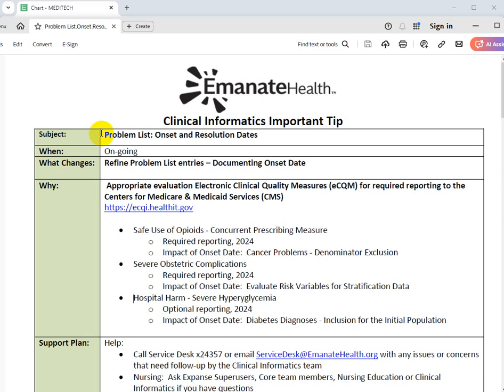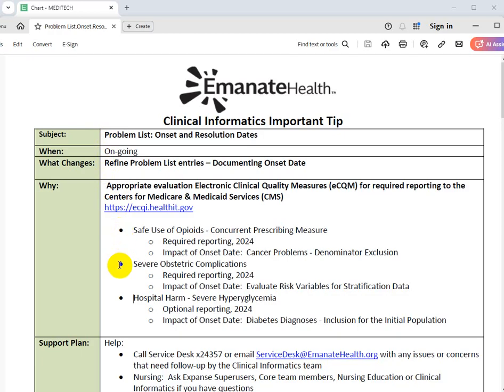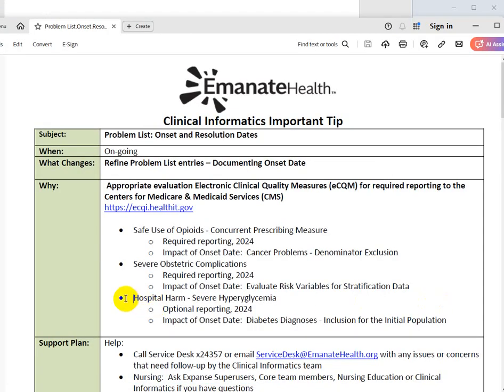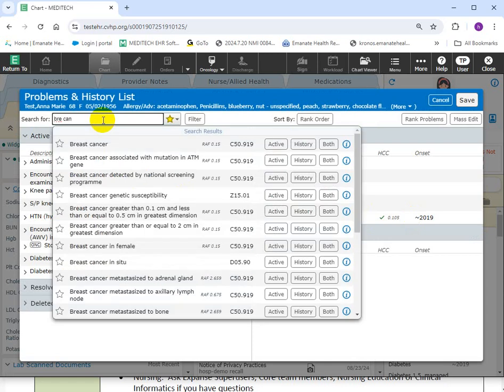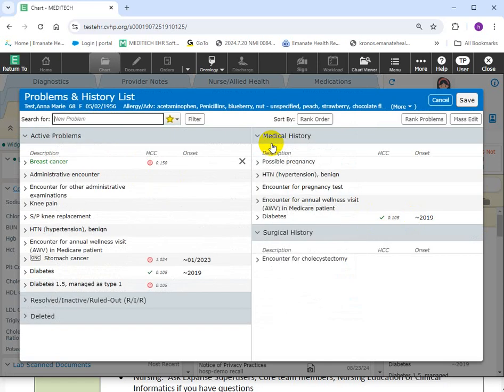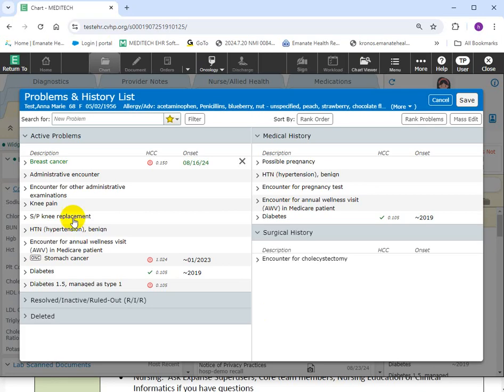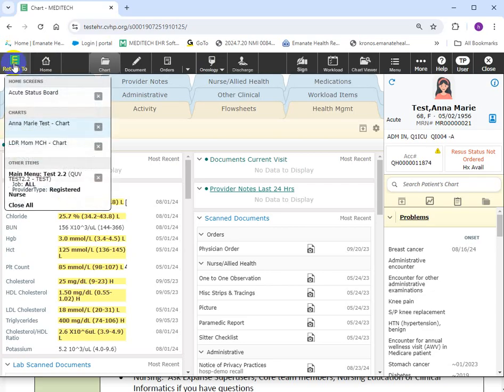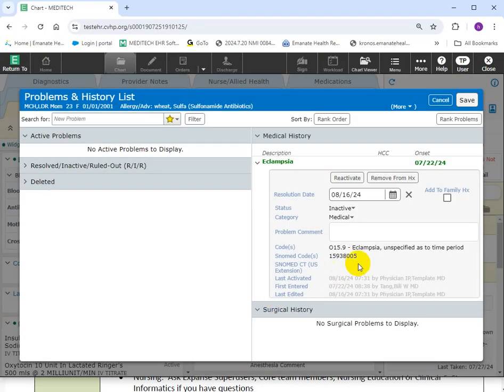Problem Onset Resolution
How to add/resolve items on the Problem List